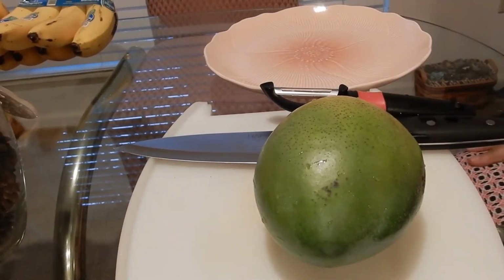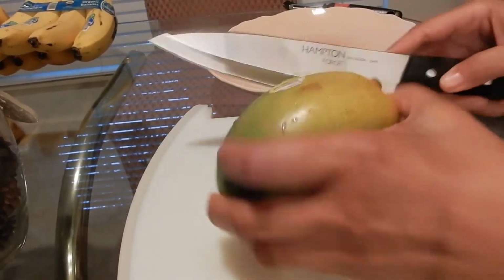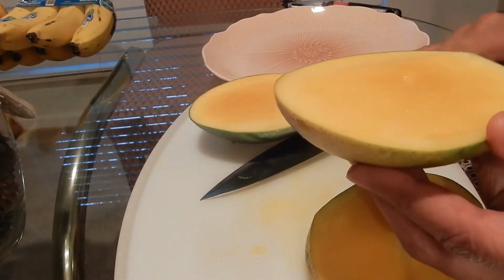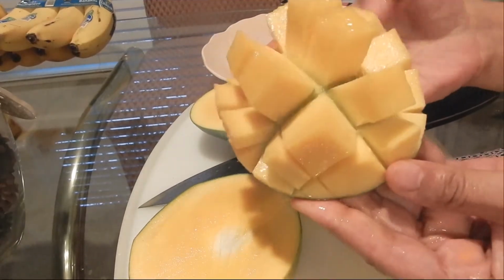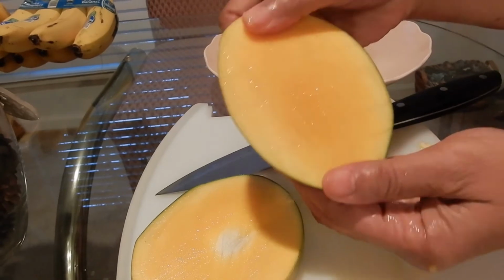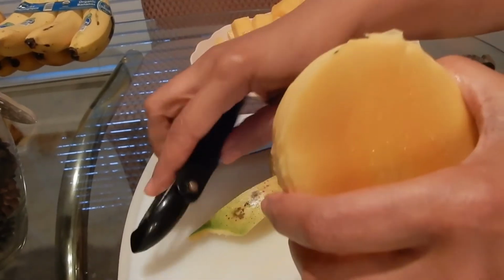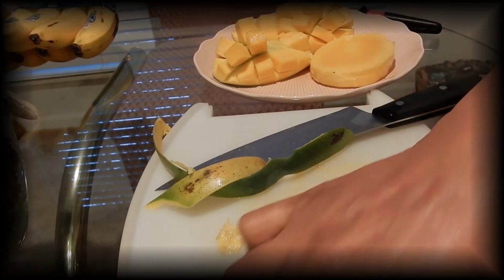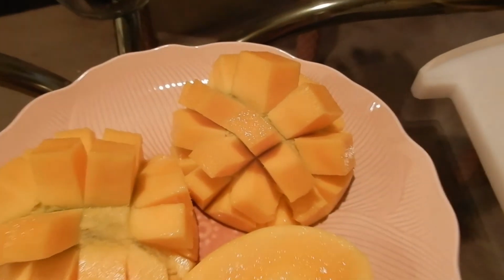How to Cut a Mango